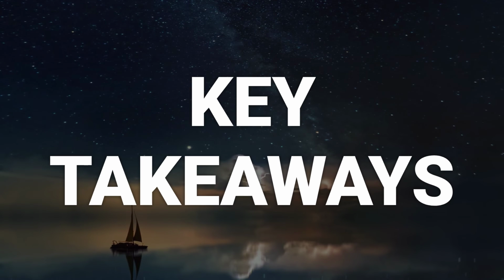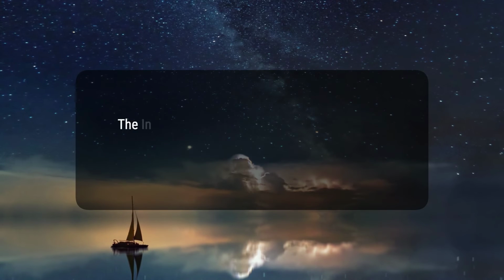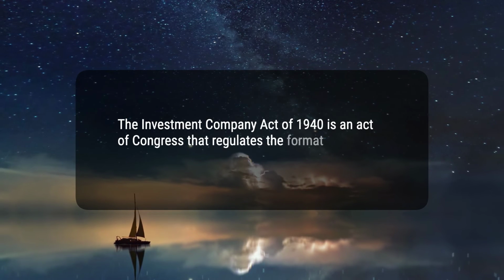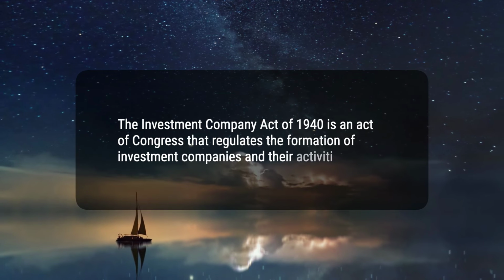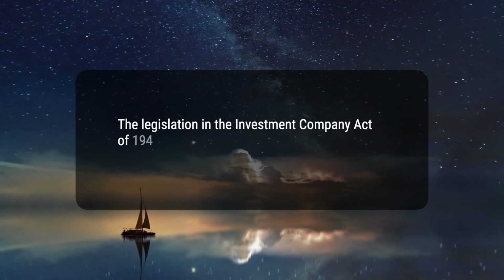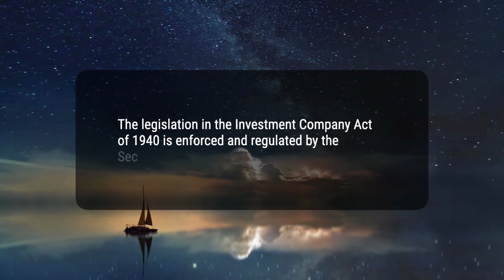Investment Company Act of 1940 Definition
The Investment Company Act of 1940 is an act of Congress that regulates the formation and activities of investment companies, enforced by the Securities and Exchange Commission. It defines investment companies, registration requirements, exemptions, and the impact on financial regulation. The Act was passed to protect investors after the Stock Market Crash of 1929 and has been subject to changes over the years.
45fd